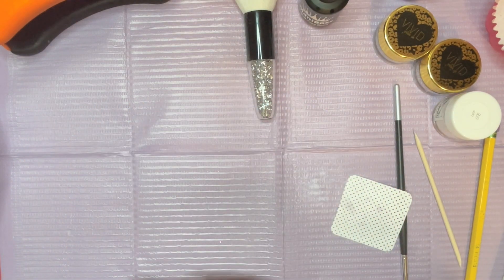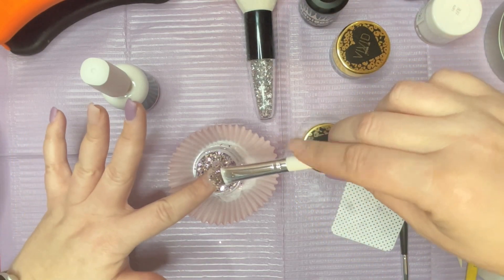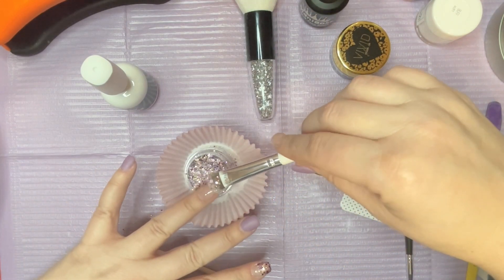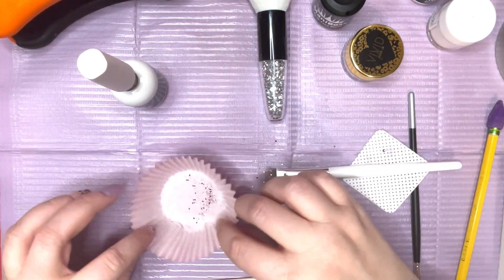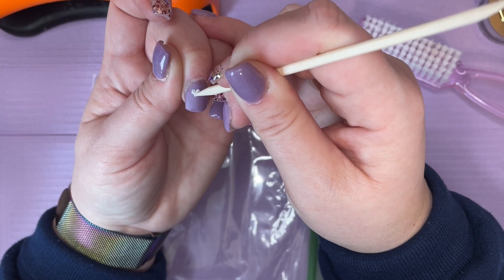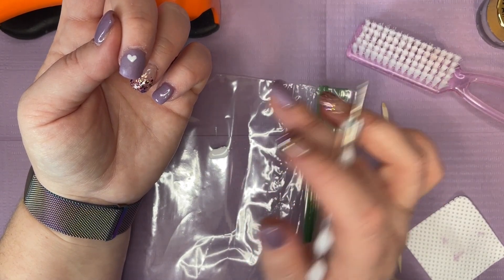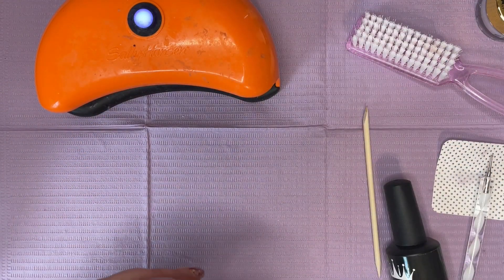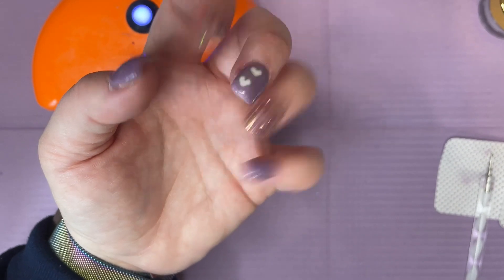Dip With Me! || Valentine's Day Mani Ft. Vivid Glam Co. || LA's Lovely Nails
In today's video, I create a purple Valentine's Day mani using dip colors by Vivid Glam Co., and I also create nail art using a gel liner.

Products Used:

Mani Boss
Acid Free Bond
Dip Base Coat
Gel Base Coat

Vivid Glam Co
Mystic Dip Powder
Divine Dip Powder
Knitted Nailfie Sleeve
Heart Midi Ring

Sally Hansen UV Lamp

50 Disposable Dental Bibs to Protect Work Surface:

Ring Light With Cell Phone Holder:

100pc Orangewood Manicure Sticks:

Cuticle Oil:
Happy Cuticle Co.

Rewards!

Nails Truly Co.

Kande Dips
LAUREN10 saves 10%

***I am not a licensed nail tech. I am a DIYer who started doing my own nails in 2020. You may do things a little differently than I do and that's great! This is what I find works best for my nails.***